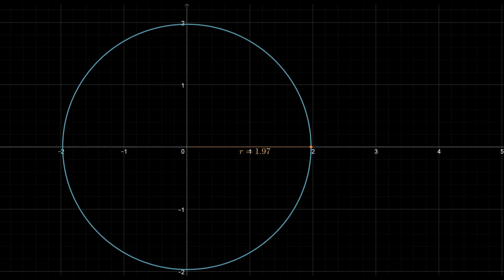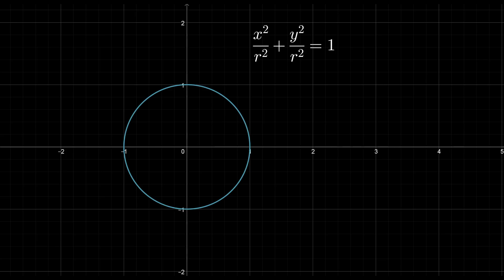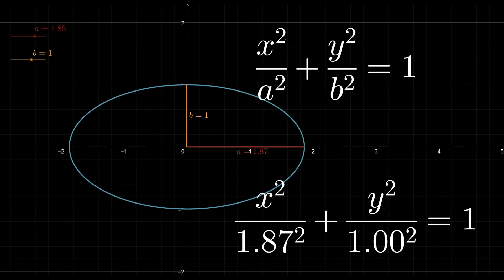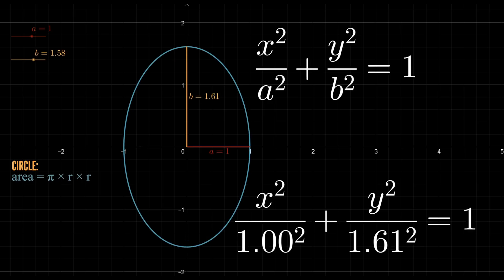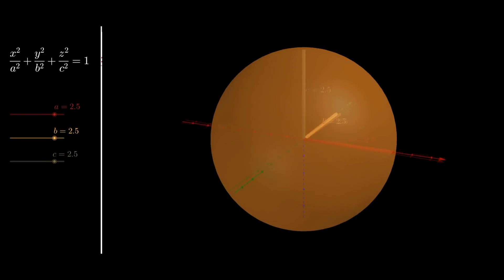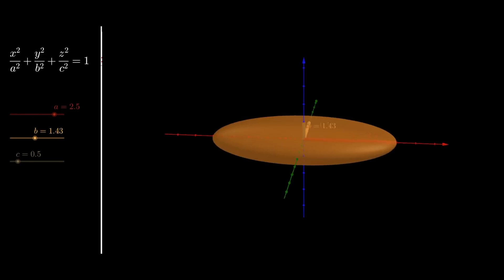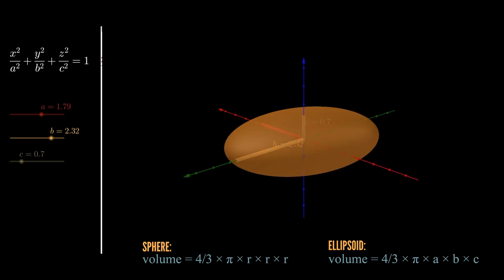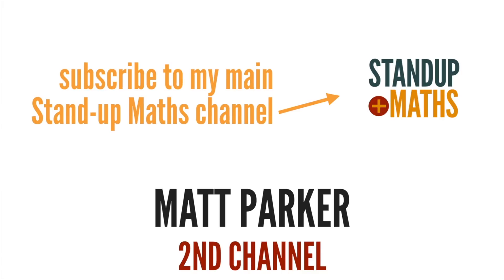An Introduction to Ellipsoids!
This is from the middle of my much-longer video "Ellipsoids and The Bizarre Behaviour of Rotating Bodies".

Huge thanks to Ben Sparks who made the ellipsoid animations. Check out their GeoGebra files: